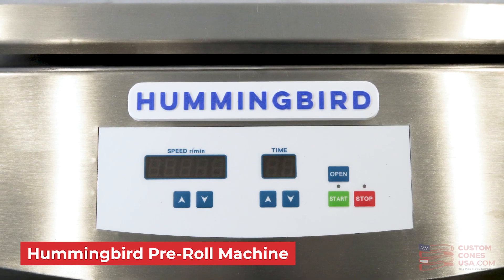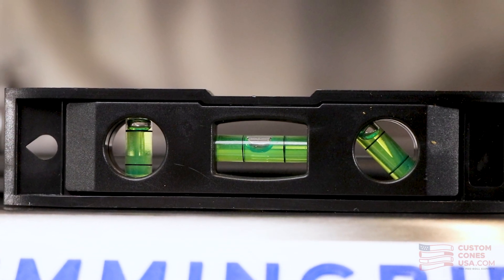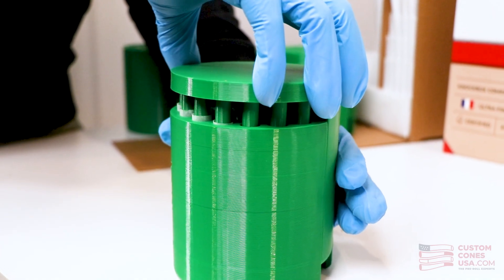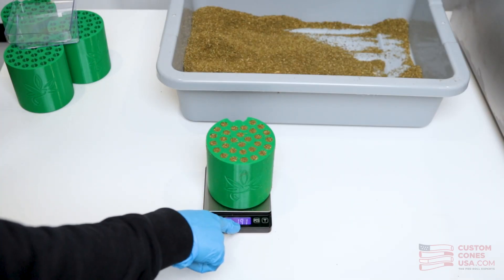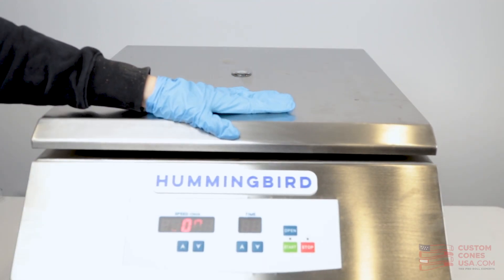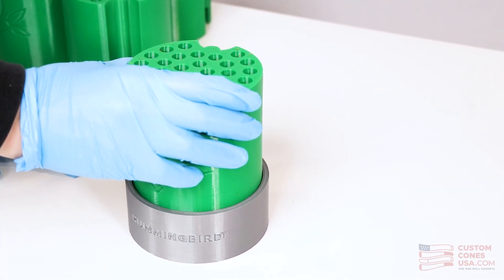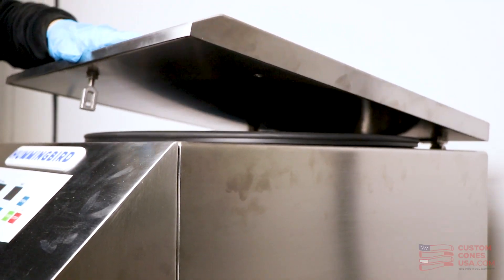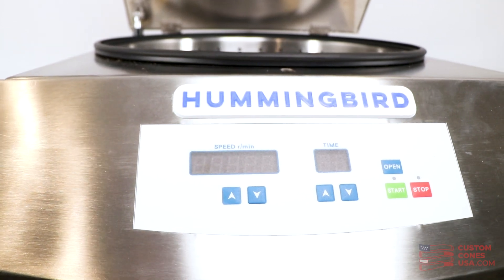Hummingbird Pre-Roll Packing Machine | New Centrifuge Technology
We are excited to announce a new break in pre-roll production efficiency! The Hummingbird Pre-Roll Machine utilizes centrifugal force to rotate 1 axis buckets inside the machine at around 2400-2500 rpm. This machine has a deadly accuracy in weight distribution and allows you to easily set different speeds to dictate different pack densities for your various flower types.

While loading your cone into the pod, the included tamper will perfectly align your cones so that during the fill process you will meter a perfect amount of flower every time.

If you would like more information or a virtual demo,

Chapters:
0:00 Intro
0:20 Centrifuge Technology
0:52 How it Works
1:36 Loading the Pods
2:48 Packing the Pods
4:22 Loading the Machine
4:55 How to Operate the Machine
5:56 Weight Accuracy Test
6:24 Filling Tubes
7:32 Machine Maintenance
8:28 Outro